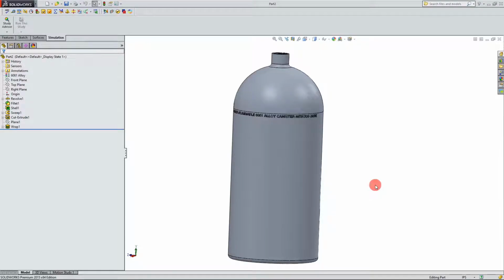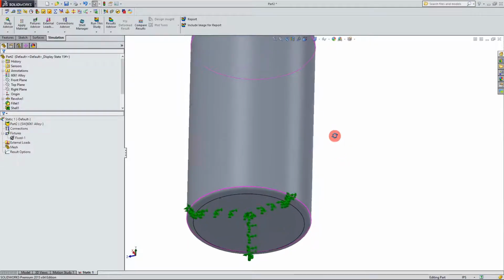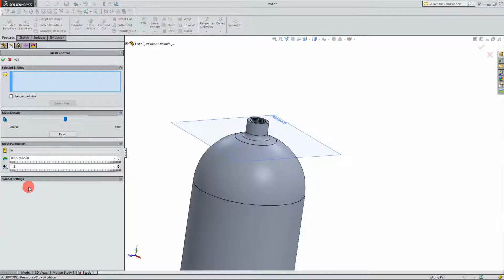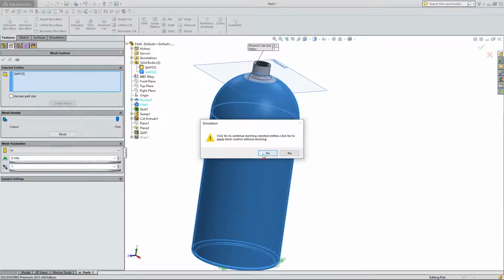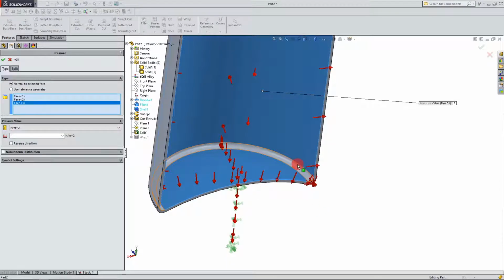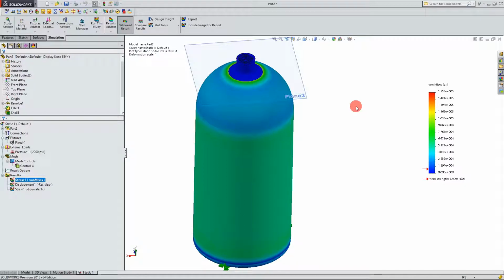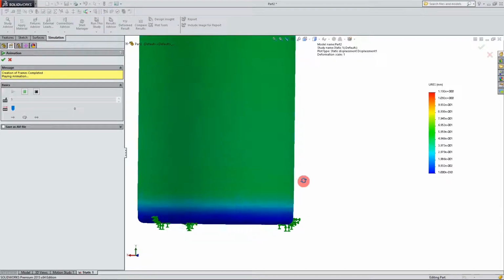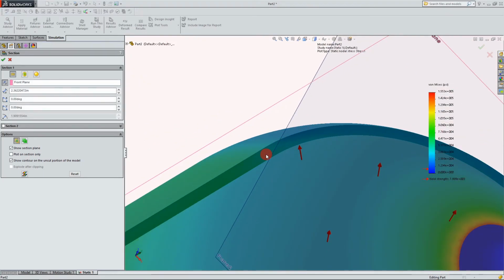Pressure Simulation - No² Tank in Solidworks! Tutorial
0:20 Suppress text
1:27 Edit Material
1:54 Fixture Part
3:37 Split Part
4:58 Mesh Control
9:30 Pressure Simulation
11:04 Show Results
16:18 Section View

In this tutorial, we will create a static pressure simulation of our Nitrous Oxide tank. We will edit our material to be 6061 Alloy and then mesh our part. From there, we will fix the base of our part so we can mesh and then run our simulation.